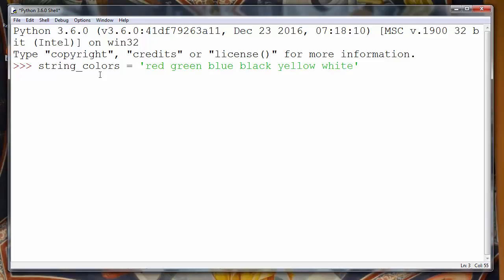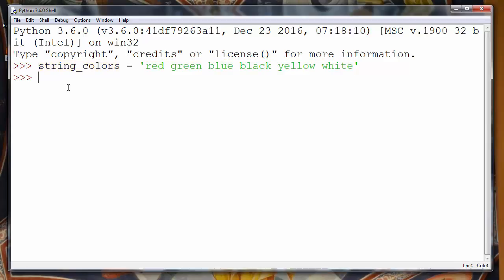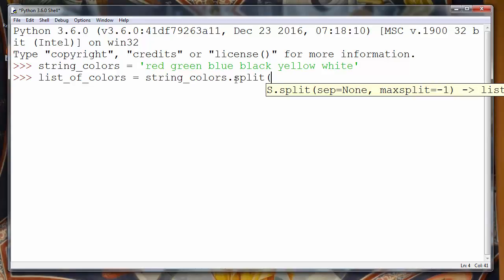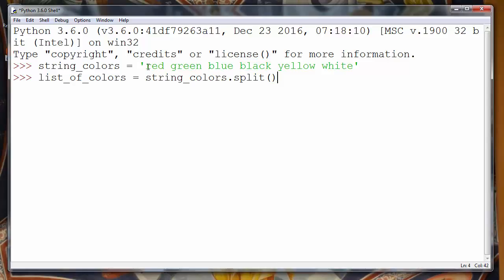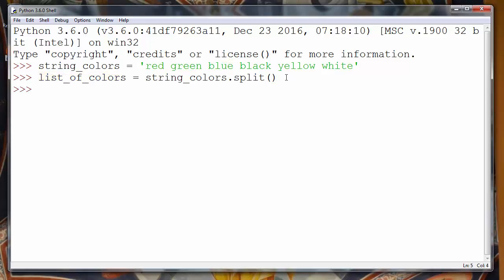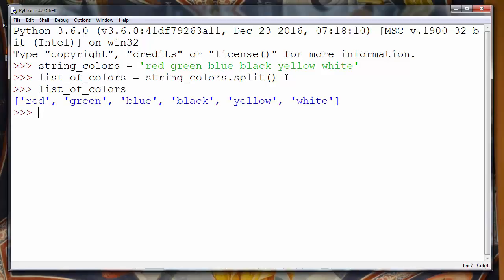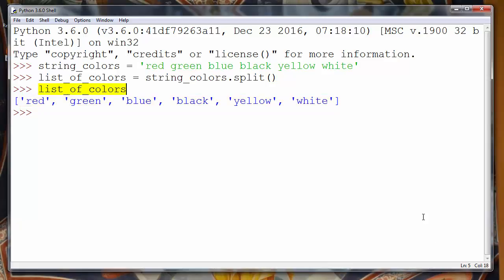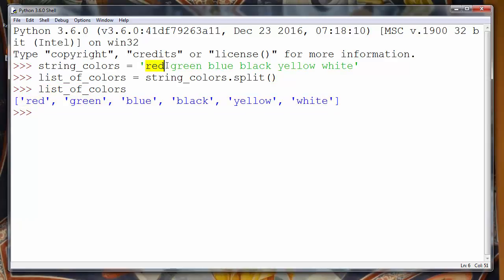How to Convert String to List in Python programming language - example ( split() method )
In this lesson we're going to talk about that how to convert a string to list in python programming language by using split() method.